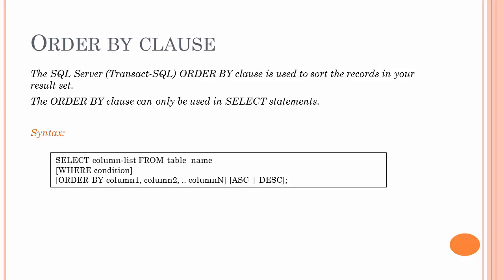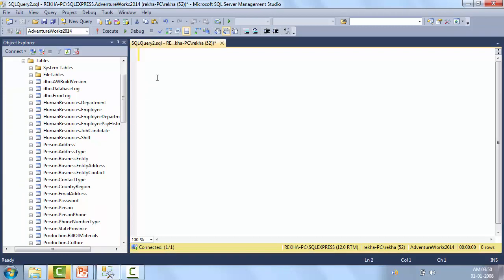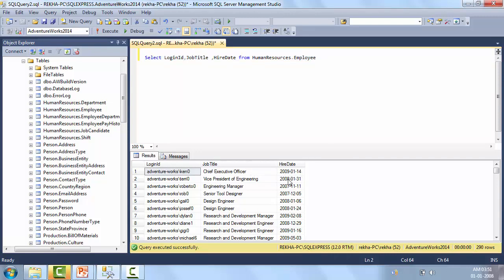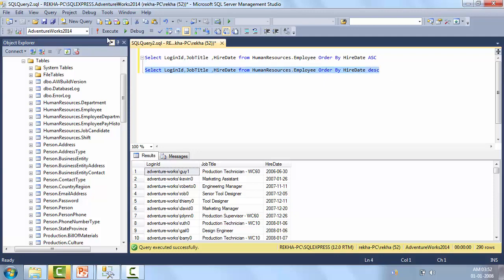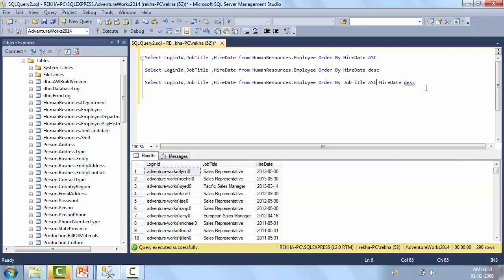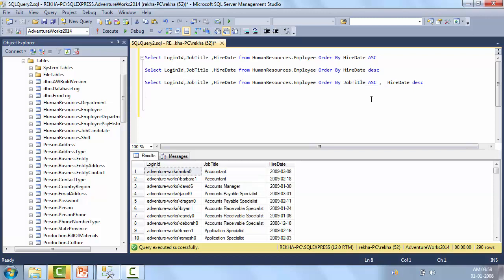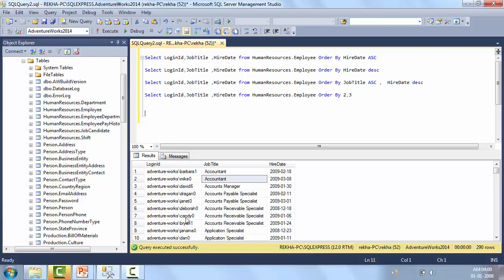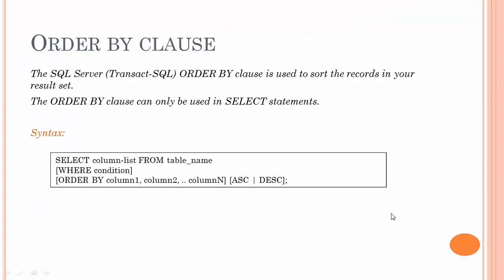#27 Order by | Order by Clause | SQL ORDER BY Clause | Oracle SQL Tutorial Videos | Skillari Class